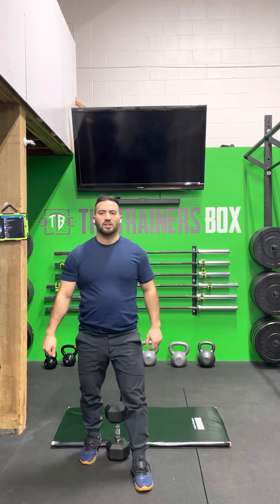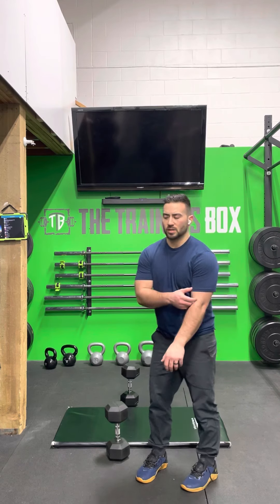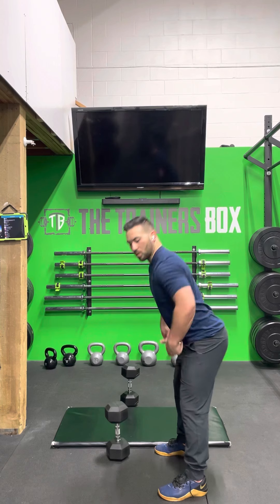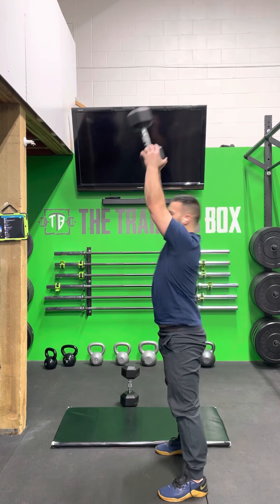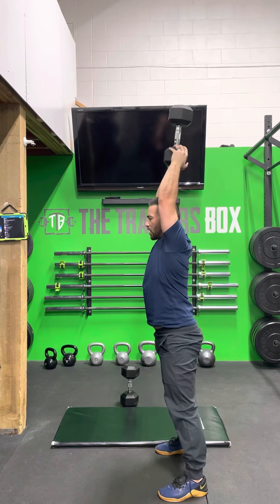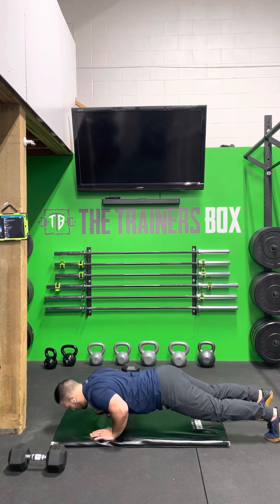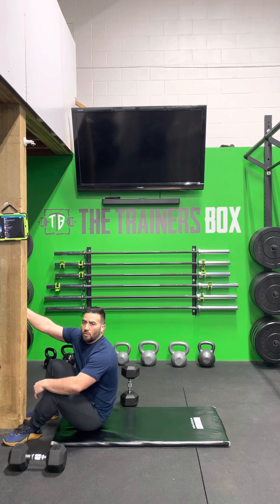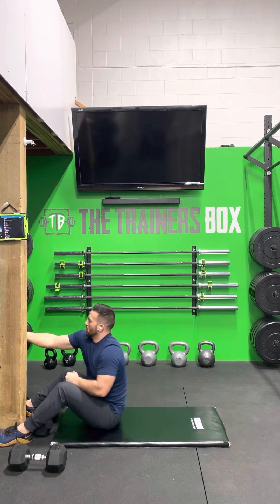BTB Dumbbell WOD 2022.02.03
Beyond The Box Dumbbell WOD for February 3, 2022

Dummbell Floor Press
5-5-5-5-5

Metcon (For time)
5 rounds for time:
30 Dumbell Swings (50/35#)
20 Push Ups
10 Dumbbell Weighted Sit Ups (50/35#)

We offer 3 workouts daily and lots of extra's like:
- Warmups
- Movement demos

We post workouts there daily as well!